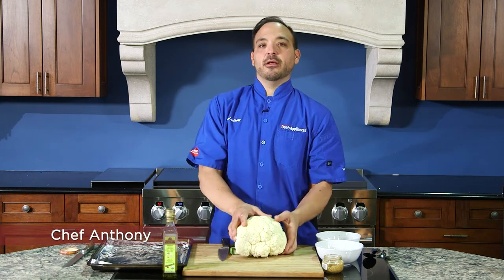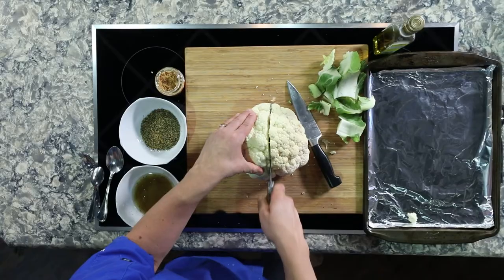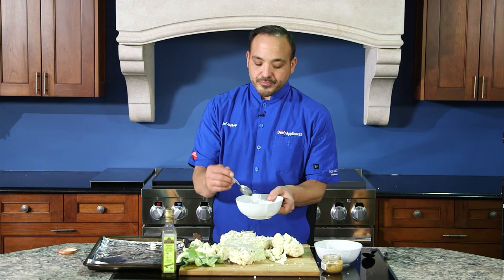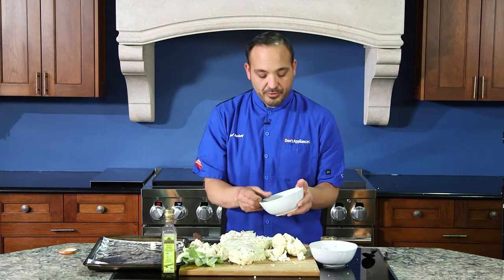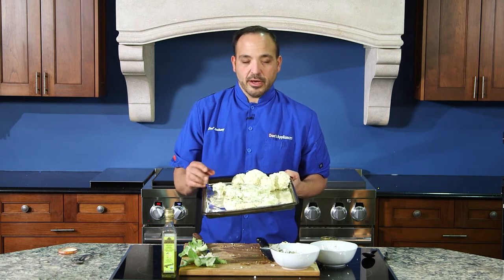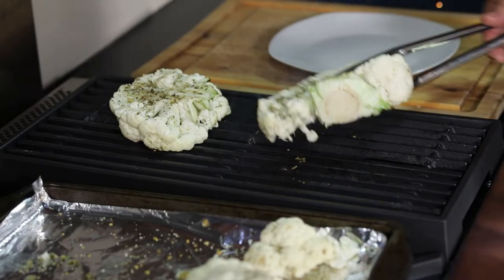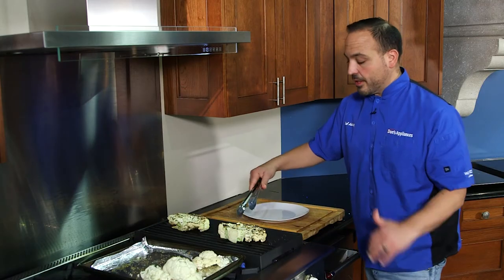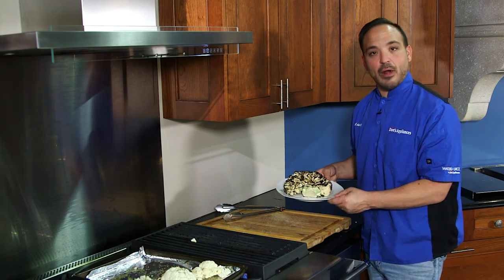How to Make Grilled Cauliflower Steak | Blue Star Gas Range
Cauliflower steaks are a great alternative to tomahawk steaks. Chef Anthony shows you how to cut and grill cauliflower like a steak using BlueStar's gas range.

Ingredients:
1 head cauliflower
2 tablespoons white balsamic dressing
3 tablespoons olive oil
1 teaspoon of garlic
½ teaspoon of Italian seasoning
1 teaspoon of Montreal steak seasoning

0:00:00 Learn How to Grill Cauliflower Steak
0:00:20 Cut Your Cauliflower Steaks
0:01:20 Seasoning Your Cauliflower
0:02:29 Grill Your Cauliflower Steaks